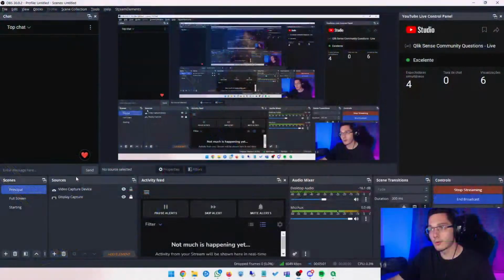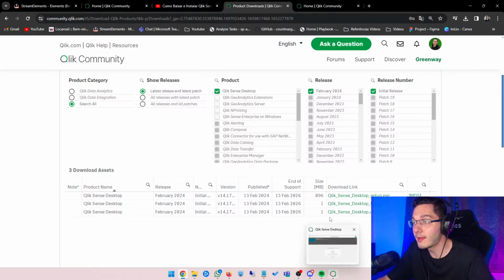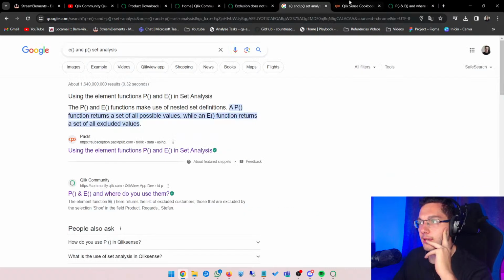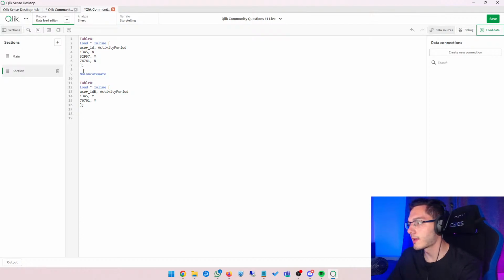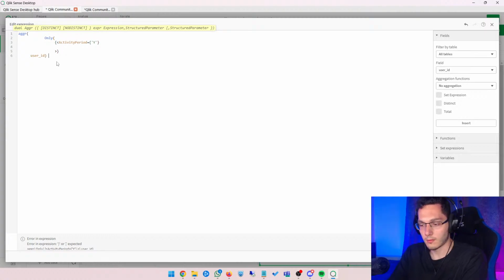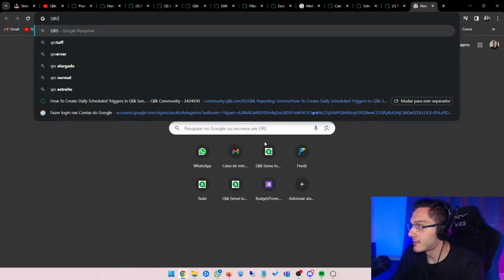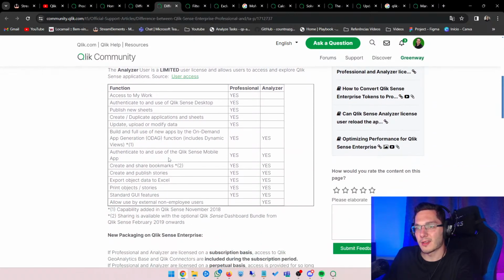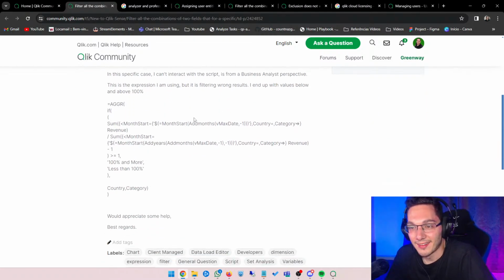Qlik Sense Community Questions - Live